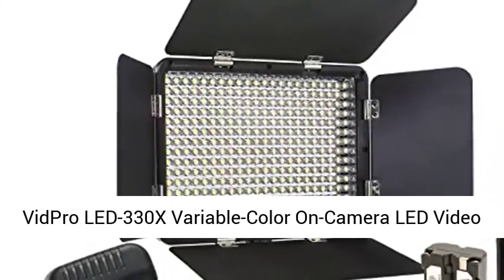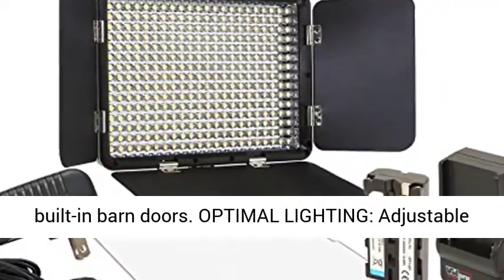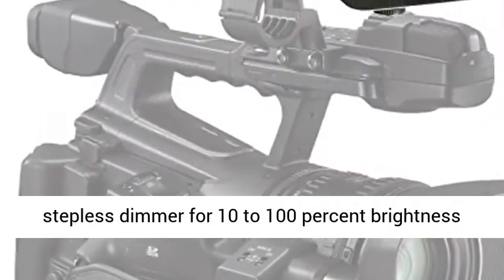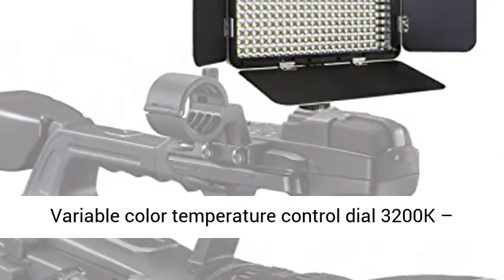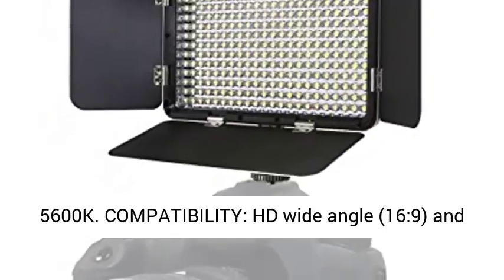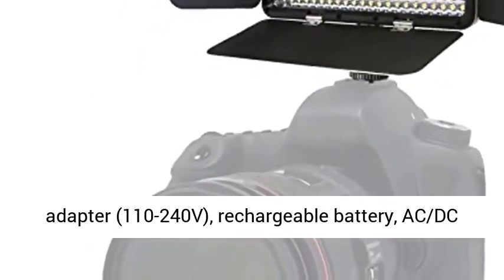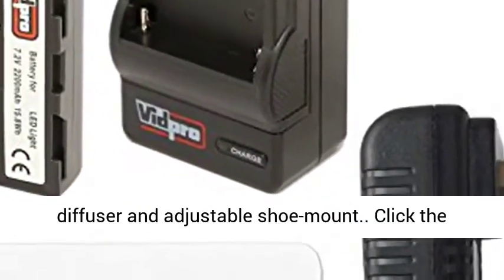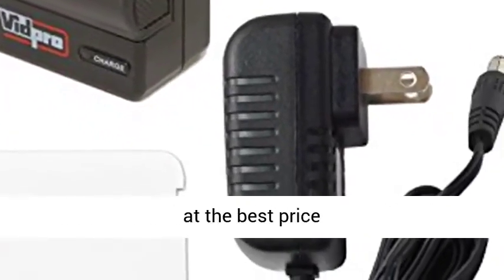GVM Video Lighting Kits with APP Control, 2 Pack 520 CRI TLCI 97+ High Brightness Video Lights with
amazon,
amazon finds,
amazon prime,
amazon fba,
amazon flex,
amazon rainforest,
amazon house,
amazon jungle,
amazon stock,
amazon ascension,
amazon alexa,
amazon astro,
amazon amazon,
amazon business,
amazon bundles,
amazon bedrock,
amazon course,
amazon commercial,
amazon couch,
amazon dropshipping,
amazon driver,
amazon documentary,
d amazing,
amazon echo,
amazon earnings,
e amazonas,
amazon family,
amazon fba for beginners,
amazon forest,
fba amazon,
forest amazon,
amazon gadgets,
amazon gaan,
amazon guitar,
amazon gadgets 2024,
amazon go,
amazon gan,
get amazon prime free,
game amazon,
amazon haul,
amazon interview,
amazon influencer program,
amazon influencer,
amazon items,
amazon iphone,